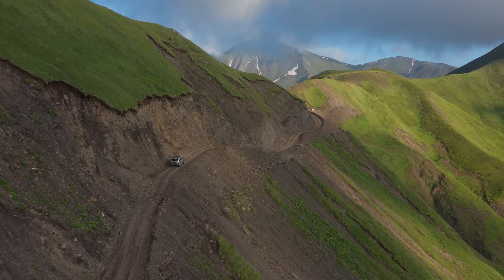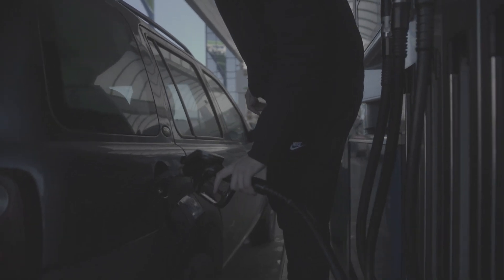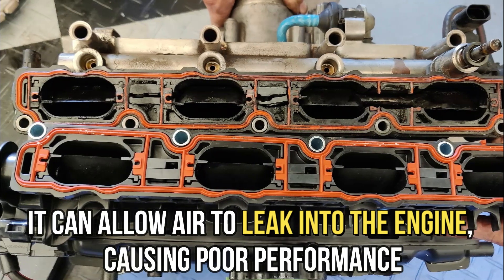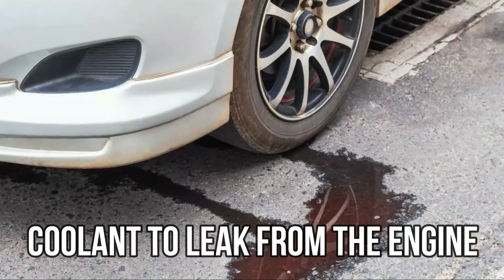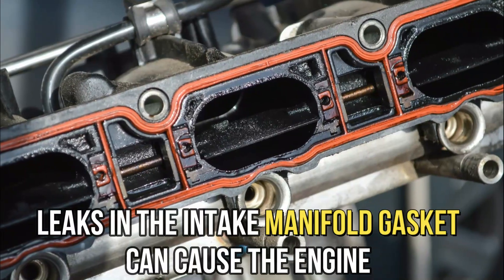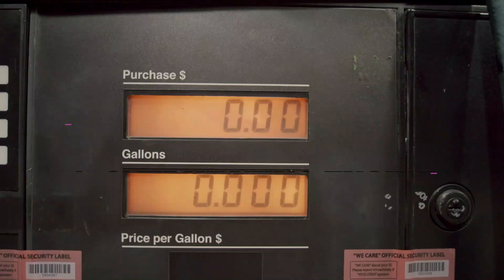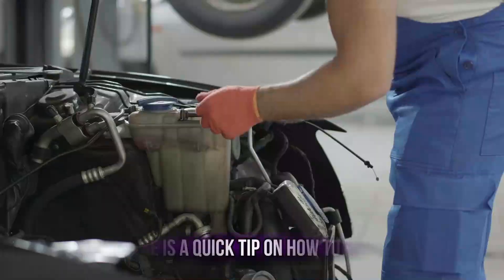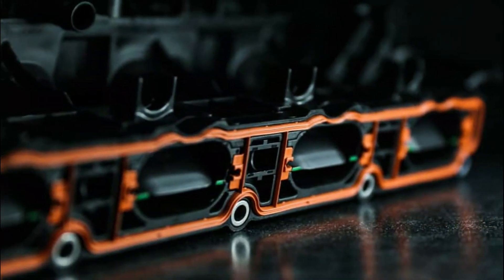SYMPTOMS OF A BAD INTAKE MANIFOLD GASKET (How to Fix it)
SYMPTOMS OF A BAD INTAKE MANIFOLD GASKET (How to Fix it). In this video, we’re going to talk about the symptoms of a bad intake manifold gasket. An intake manifold gasket is a component of a car engine that seals the joint between the intake manifold and the cylinder head, preventing air or fuel from leaking out.

Imagine drinking from a straw with a small hole in it. The hole will cause air to leak in and make it harder to suck up the liquid. The same happens in a car engine; if the intake manifold gasket has a leak, it can allow air to leak into the engine, causing poor performance. So, the intake manifold gasket plays a crucial role in ensuring that the engine operates efficiently.